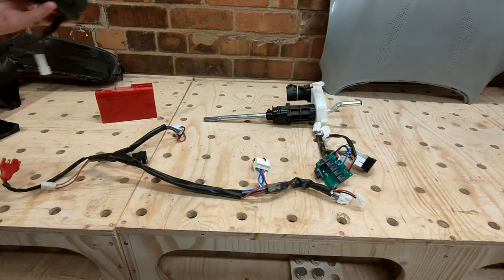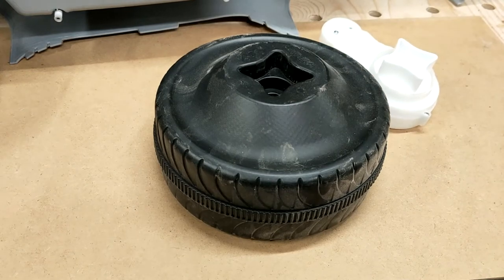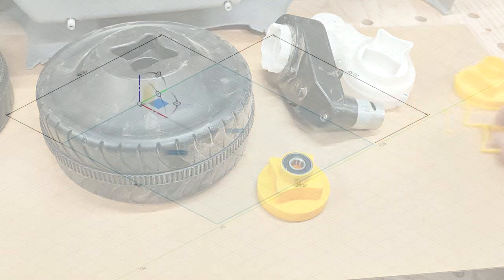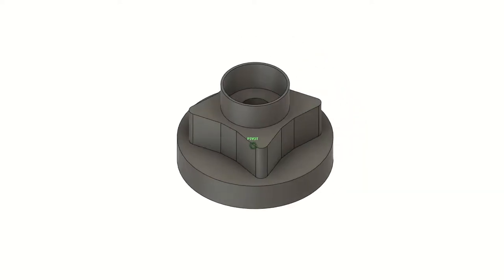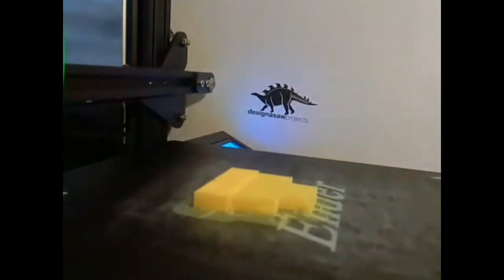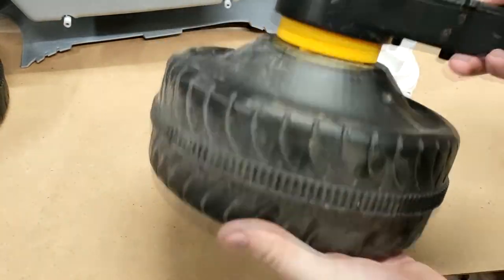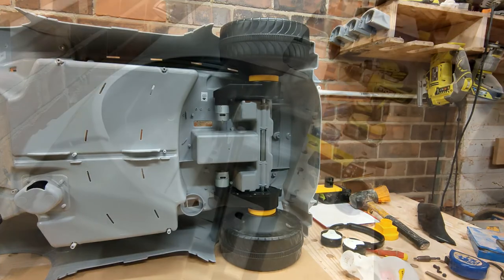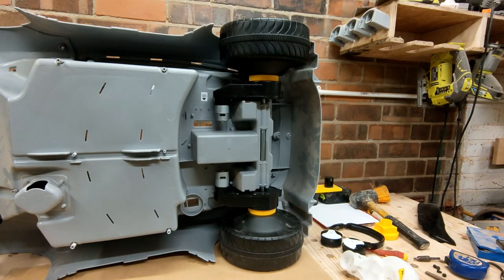Crazy Car Build Collab with Designasaw Projects Episode 4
Hello everyone and welcome to our new Crazy Automotive Tales car build series in association with our friends at Designasaw Projects.

Spoiler Alert - we're doing a real super car, the Aston Martin DB10... Power Wheels by Feber!

Alex bought this car as a project to repair for his daughter and its slowly developing in to a full blown re-engineering project.

Follow along as Alex puts all his engineering and arsenal of tools into this build, 3D printing new parts and revamping all the electronics.

Designasaw Project:
i: @designasaw

Automotive Tales:
t: @AutomotiveTales
i: @AutomotiveTales
f: @AutomotiveTales

Image Credits
t: @OneMoment.uk
i: onemoment.uk

If you are interested in doing any of this yourself - here are the bits we have used!
OWSOO Smart Home 433Mhz DC 12V 1CH Wireless Remote Switch Relay Receiver Transmitter Universal Remote Control Switch Module and RF Transmitter Remote Controls 1527
6-12V 320A High Voltage ESC Brushed Speed Controller for RC Car Boat
Buck Module, 2Pcs DC-DC 3.2V~35V to 1.25V~35V 3A Step-Down Power Supply Module Buck Converter for Low Voltage System Power Supply
Heschen Rocker Switch ON-OFF-ON DPDT 6 Terminals 16A 250VAC Black 2Pack
DUMBORC RC Transmitter and Receiver 2.4ghz 4CH Radio remote controller for RC Car Boat Truck
5 PCS M3 3.0xL20mm Lever Steering Linkage Tie Rod End Ball Head End for RC Helicopter
Hyfive 1x M3 Threaded Bar/Rod in A2 Stainless Steel 200mm, Thread Pitch 0.5mm
Plasti-kote 3101 400ml Super Spray Paint - Matt Black
35KG Digital Servo Full Metal Gear High Torque Waterproof with 25T Servo Arm for RC Car Robot Control Angle 180 FT5330M
Evo Stik Impact Adhesive - 500ml Tin 348301
Aston Martin enamel lapel pin badge
BLACK VINYL FAUX LEATHER FROM THE FABRIC BARN , LEATHERETTE UPHOLSTERY FABRIC
MALAYAS Baby Safety Seat Strap Belt Harness Chest Child Clip Buckle Latch Adjustable 5 Point
HALJIA 5pcs Potentiometer 10K OHM Compatible with Arduino Raspberry Pi and Other Projects with Knurled Shaft
6201-2RS Ball Bearing 12mm x 32mm x 10mm Double Sealed 180201 Deep Groove Bearings, Carbon Steel (Pack of 8)
6800-2RS Deep Groove Ball Bearing Double Sealed 1180800, 10mm x 19mm x 5mm Carbon Steel Bearings (Pack of 10)